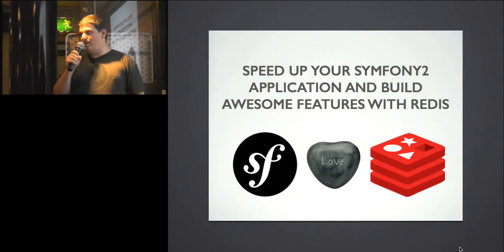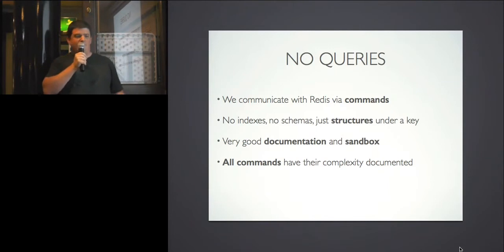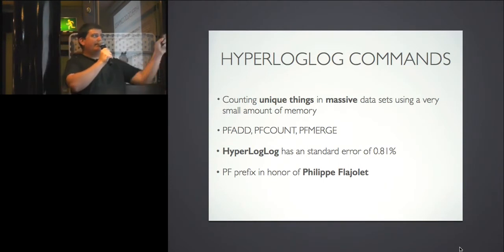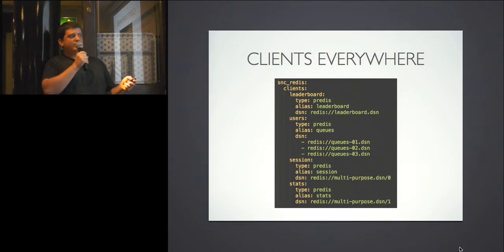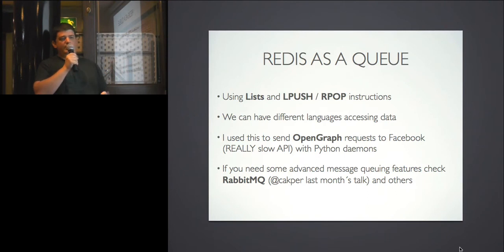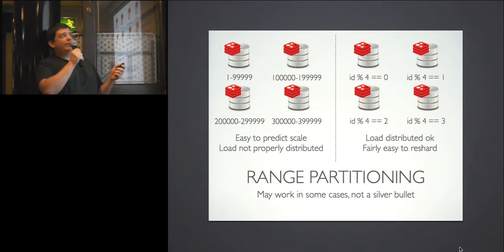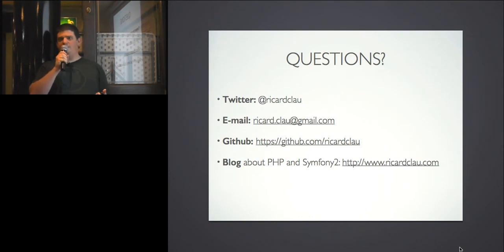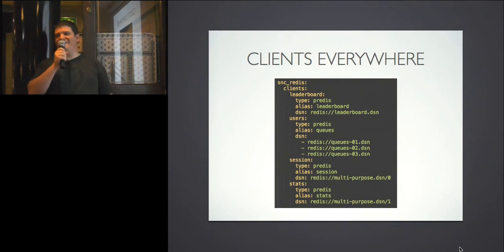Speed up your Symfony2 Application and Build Awesome Features with Redis 2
"Speed up your Symfony2 Application and Build Awesome Features with Redis 2" was delivered by Ricard Clau at the Symfony LondonMeetup in October 2014.